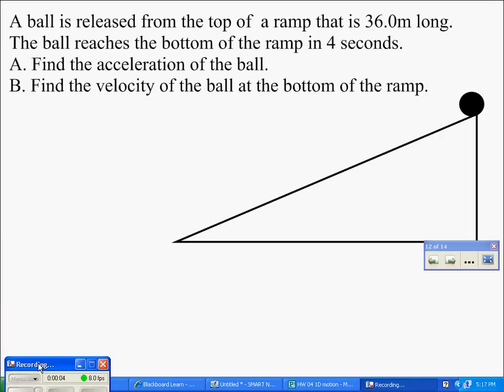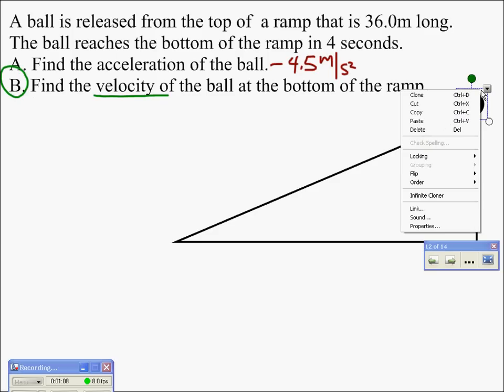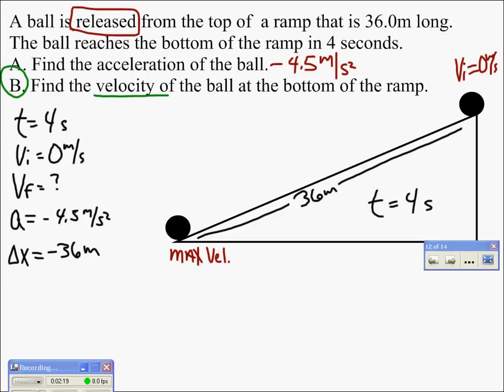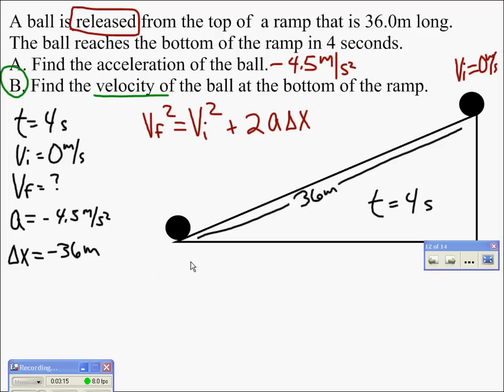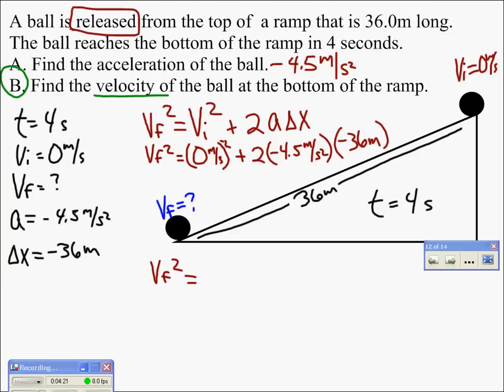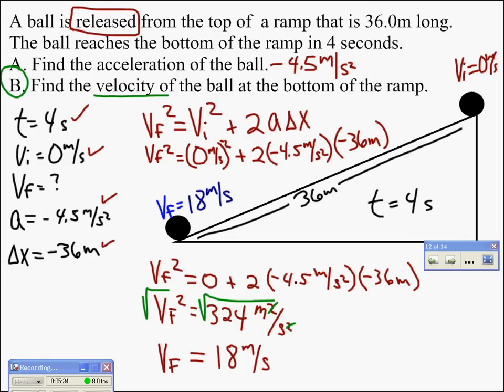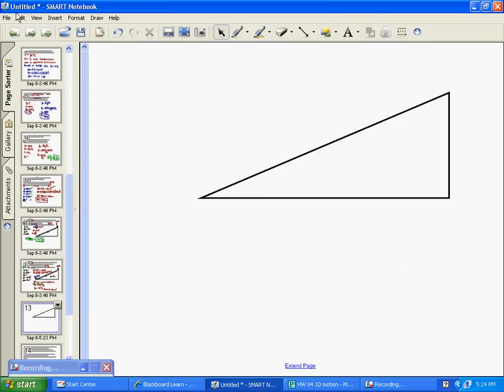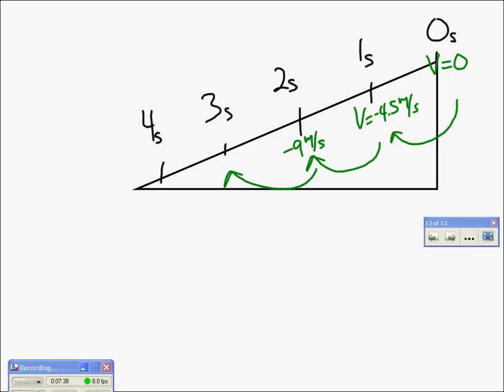10 ramp 02